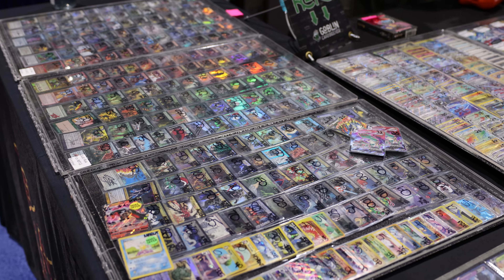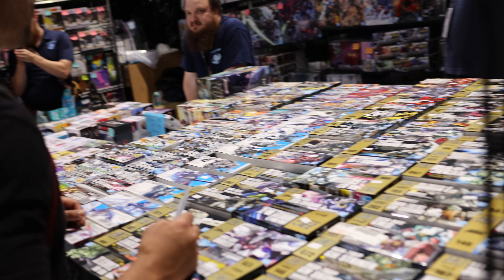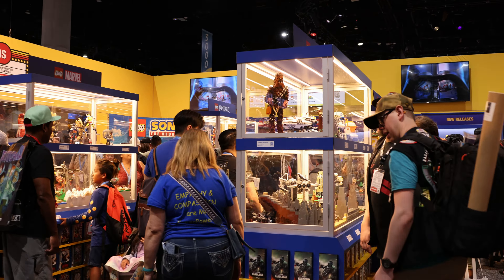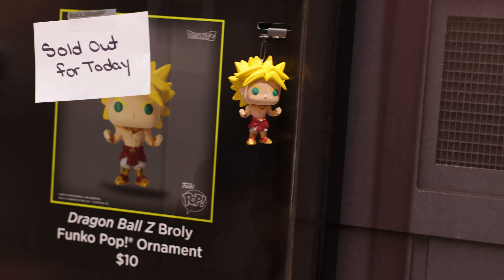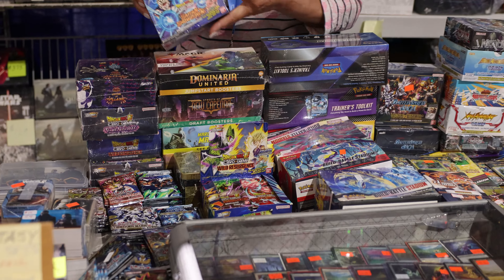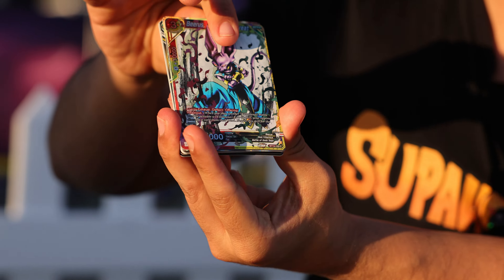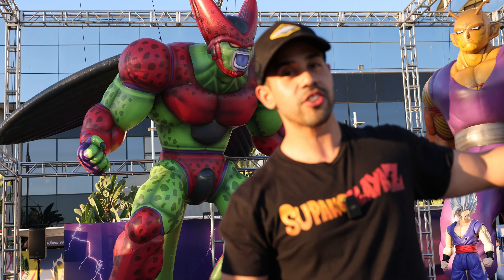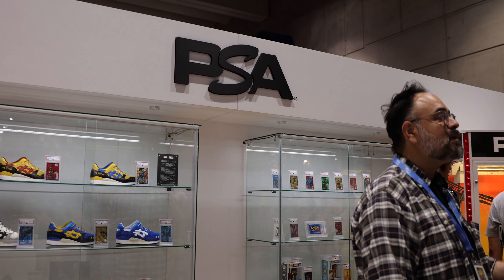San Diego Comic Con 2023: The Rarest Gohan Beast Card Unveiled!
We went to San Diego Comic Con 2023 to find the Rare Collectable items! And in our adventure we found Gohan BEAST from Dragon Ball Super!

follow all of these to become SUPAH!